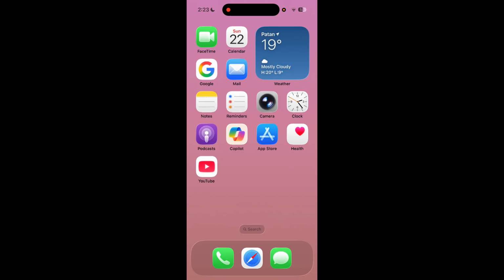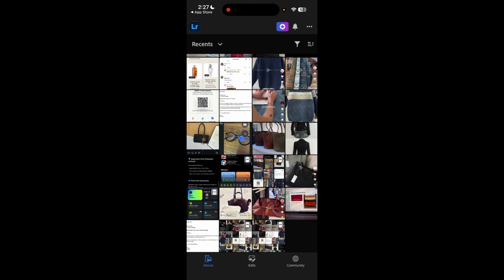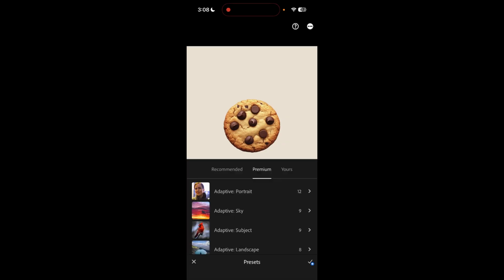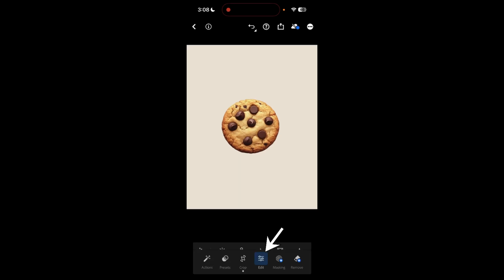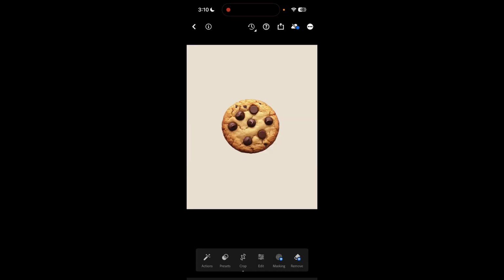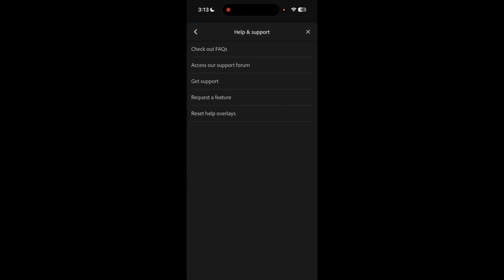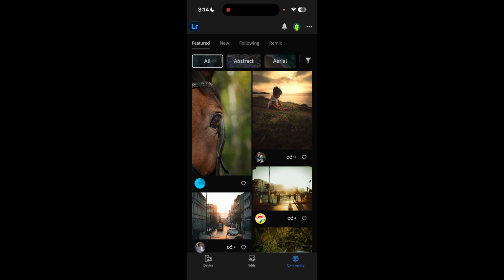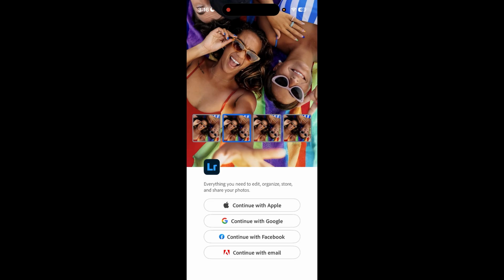How to Use Lightroom in iPhone 2026? Lightroom Tutorial for Beginners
Lightroom step-by-step so you can enhance your pictures, adjust colors, and create stunning edits.

This easy guide will walk you through importing photos, using filters and presets, adjusting light and color, and saving your final edits. Whether you’re a beginner or just starting with mobile photo editing, this tutorial makes it simple to get professional results.

Adobe Lightroom, developed by Adobe, is one of the most powerful mobile photo editing apps, offering tools for color correction, exposure adjustments, and creative edits on the go.

0:33-Install Lightroom on iPhone
0:55-Sign Up account in Lightroom
2:30-Import photo in Lightroom
3:20-Use crop in Lightroom
3:46-Adjust brightness in Lightroom
4:11-Use remove icon in Lightroom
5:04-Upgrade to premium in Lightroom
5:38-Contact Lightroom for support
6:20-View community in Lightroom
7:24-Sign out from Lightroom